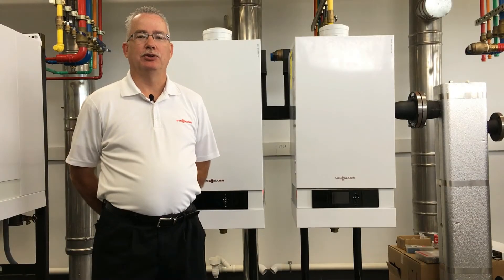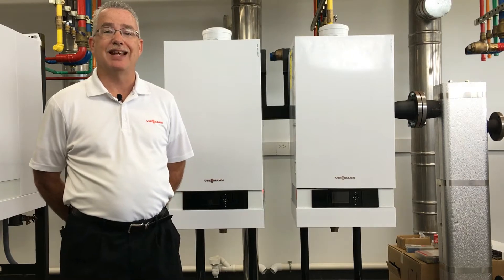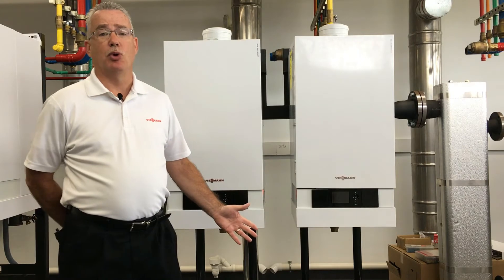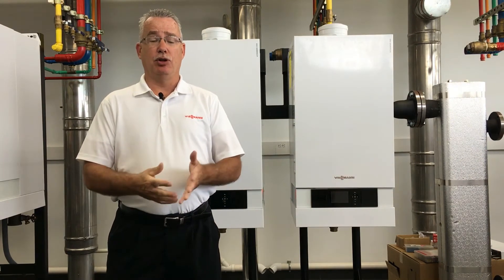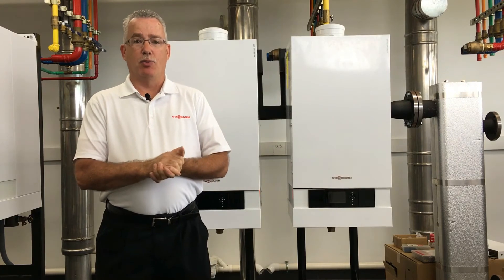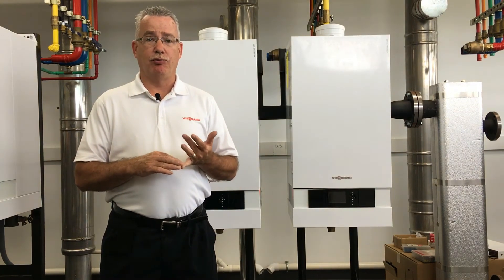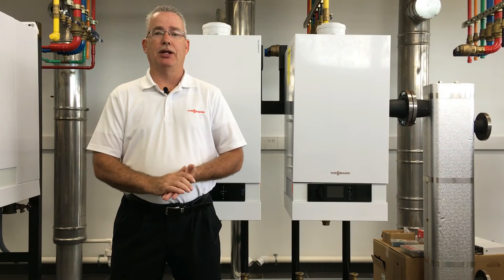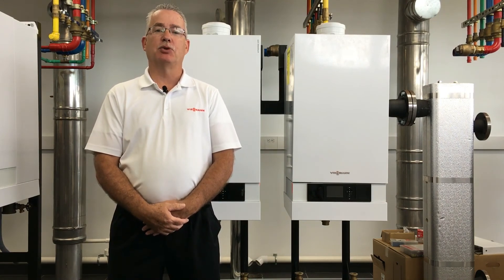Viessmann Vitodens 200-W 88kW Product Overview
Commercial Sales Engineer, Pat Lillie, gives an overview of the features and benefits of the Viessmann 200-W 88kW.